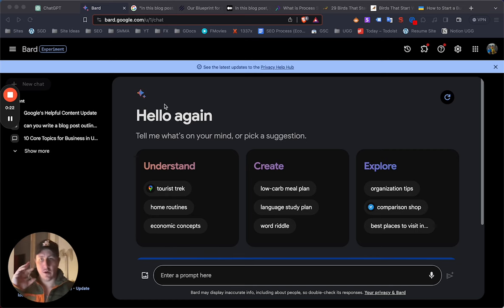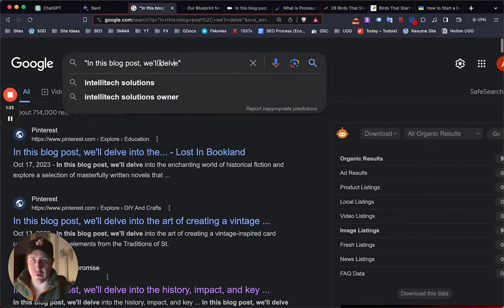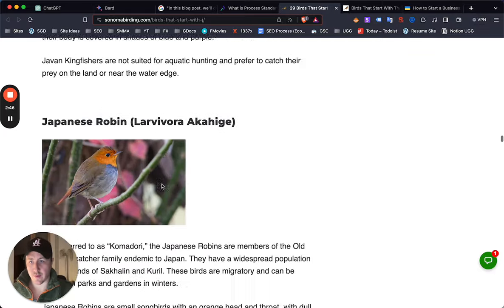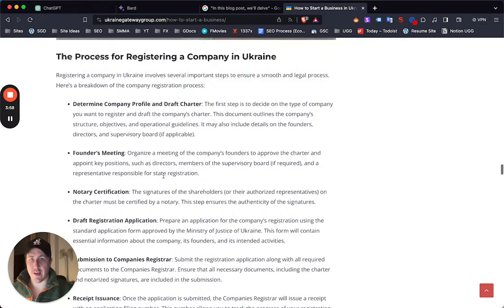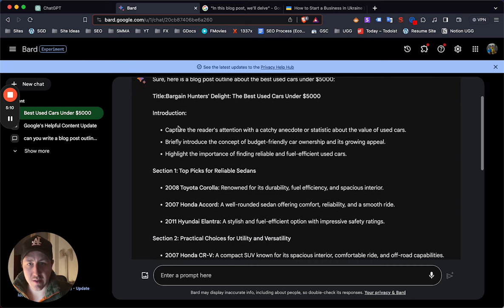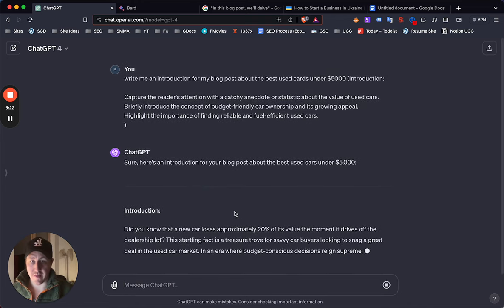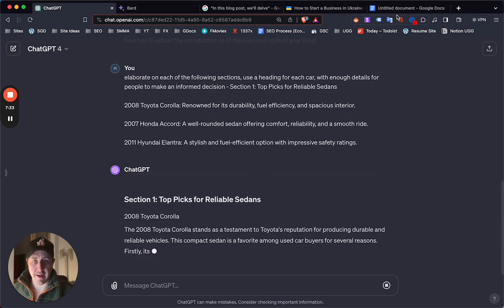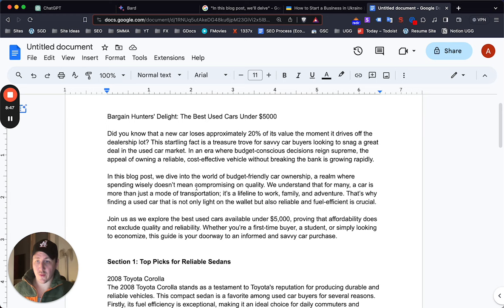How You SHOULD Be Creating Content Using ChatGPT & Google Bard (Auto Blogging is Not Ideal)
Hey guys! In this video, you will learn how to create high-quality content using ChatGPT and Google Bard.

You will also learn why auto blogging is not a good idea and how to avoid creating content that is just for search engines.

👇👇 Need help with your SEO or marketing efforts? Book a free consultation call below! 👇👇

Video highlights:

- How to use ChatGPT and Google Bard to generate ideas for your content
- How to write engaging and informative content
- How to avoid creating content that is just for search engines
- How to use ChatGPT and Google Bard to improve your existing content

Benefits of watching this video:

- You will learn how to create content that is helpful, informative, and engaging
- You will learn how to improve your website's ranking in search engines
- You will save time and money on content creation
- You will learn how to create content that your audience will love

Watch this video now and learn how to create high-quality content using ChatGPT and Google Bard!